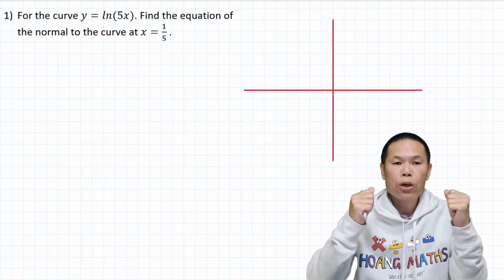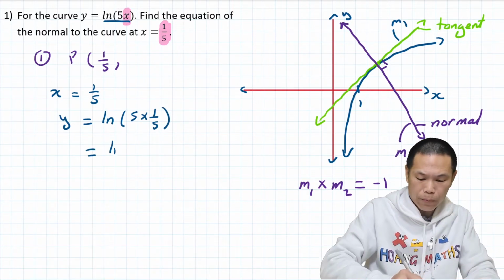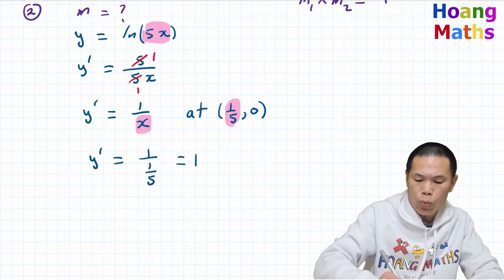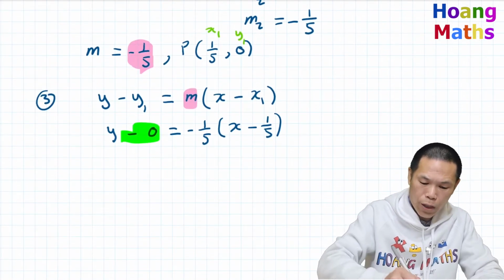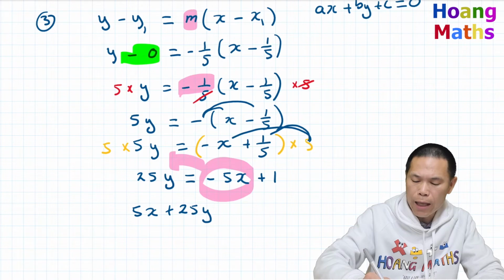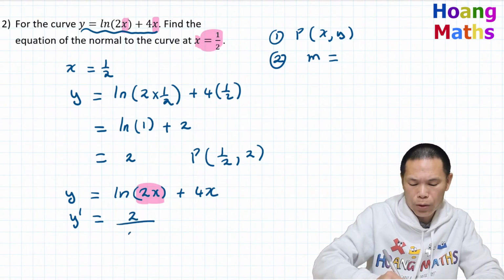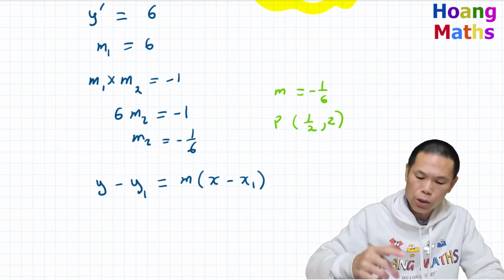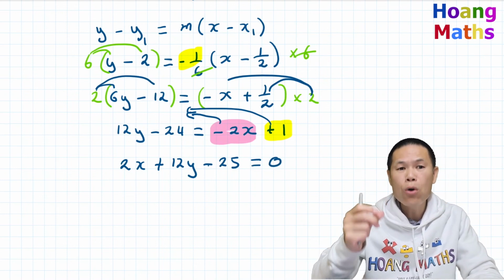Differentiating Logarithmic Functions: Part 3 | Find the Equation of the Normal to the Curve